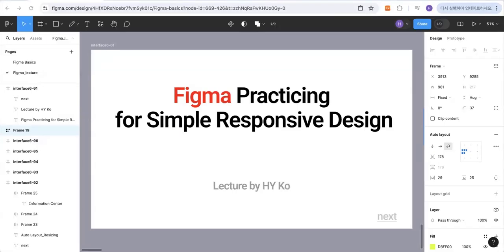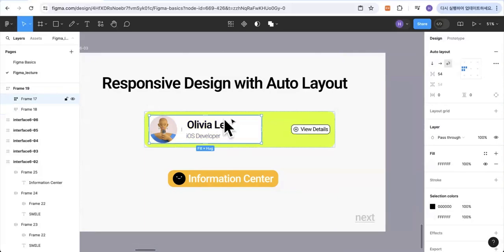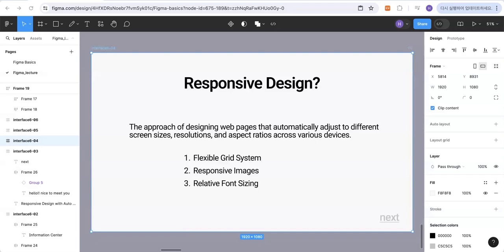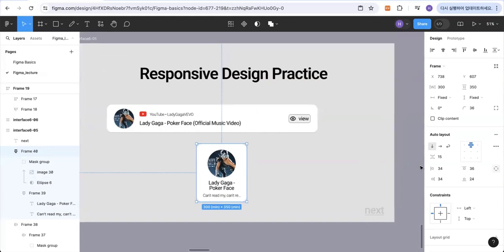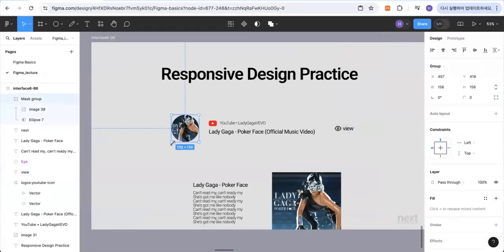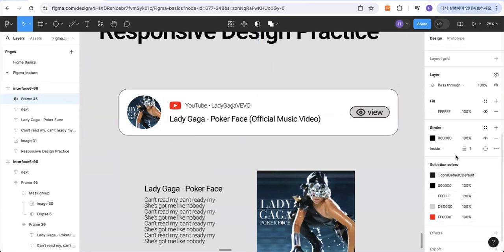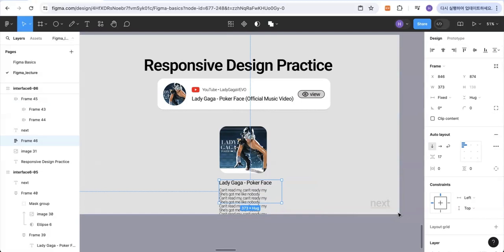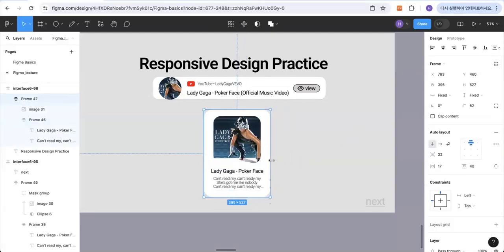Lecture6. Figma Practicing for Simple Responsive Design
Learn Figma's Auto Layout resizing concept and practice responsive design using Auto Layout

• 본 온라인 콘텐츠는 2025년도 과학기술정보통신부 및 정보통신기획평가원의 'SW중심대학사업' 지원을 받아 제작되었습니다.